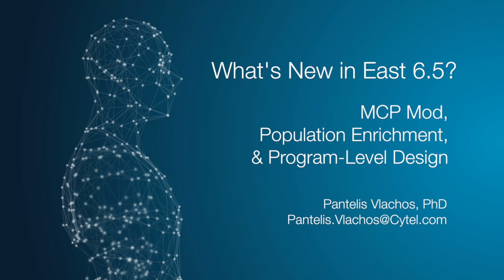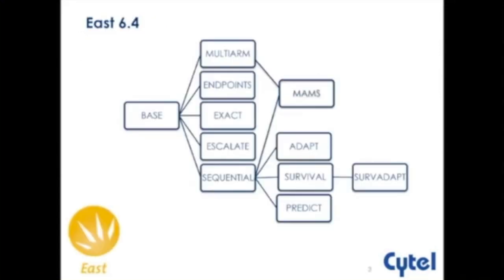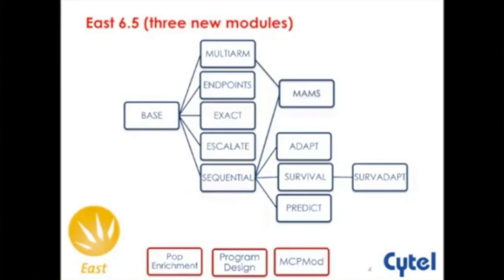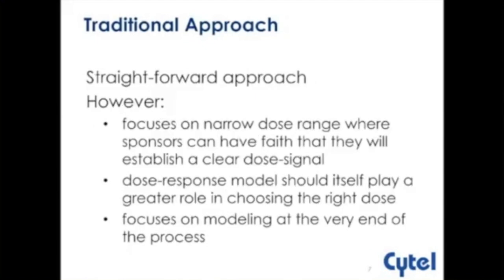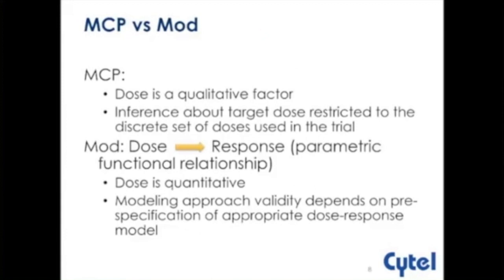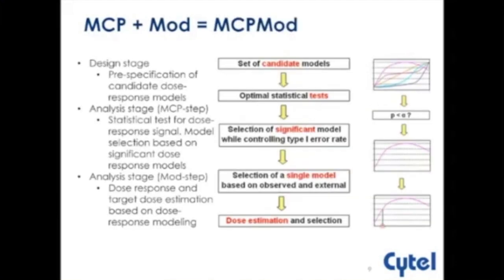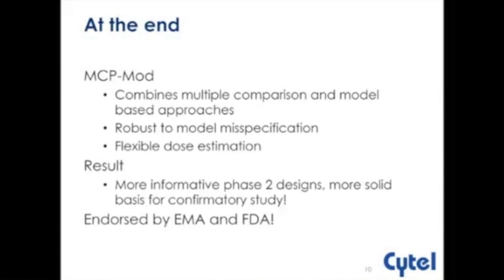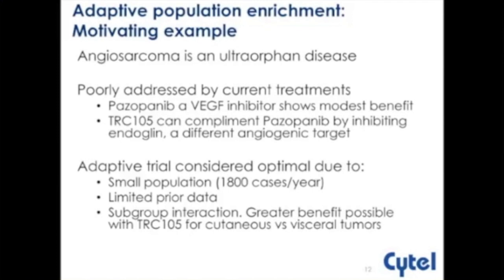New in East 6.5: MCP Mod, Population Enrichment & Program-Level Design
Cytel statisticians Pantelis Vlachos and Charles Liu reveal how trial designers can harness the new methods in your next trial: MCPMod (Multiple Comparisons Procedures design & analysis), Population Enrichment, Program-Level Design.

Watch to better understand the supporting statistical methodologies and their practical use:
- Designing trials using Multiple Comparisons Procedures and modeling techniques
- Applying the adaptive rules for Population Enrichment designs
- Employing simulations to inform a program’s optimal trial sequence (e.g., to formulate Ph 2 non-stop Ph 3 designs)